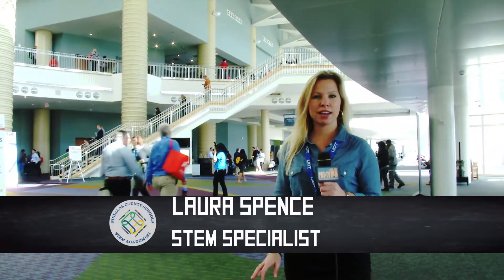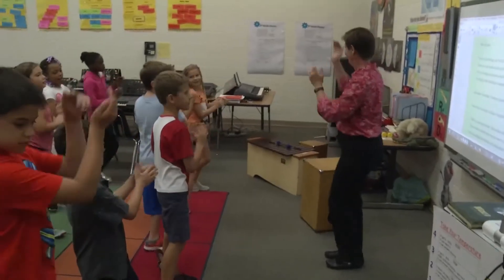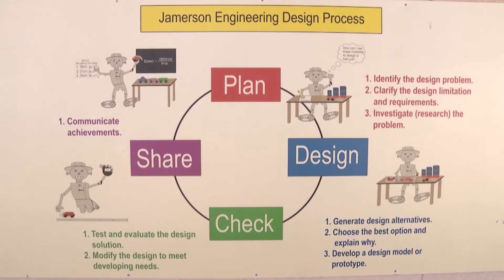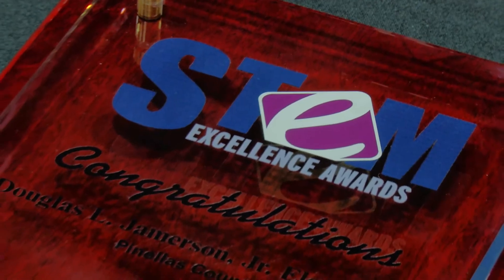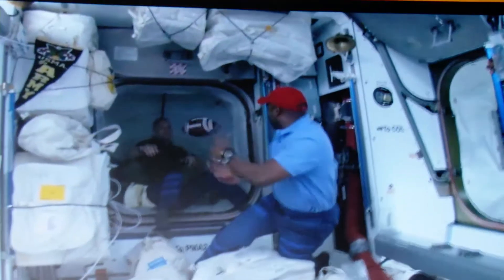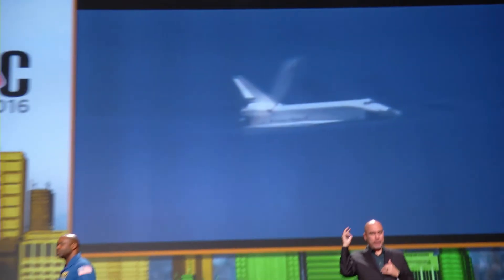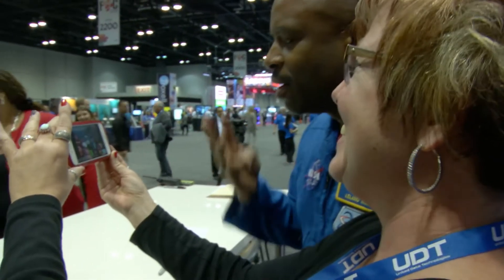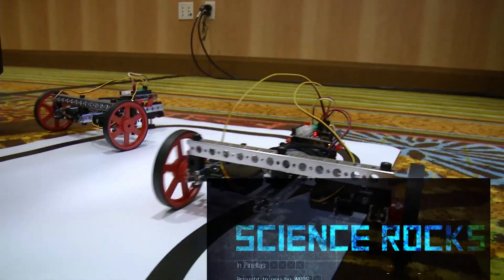Science Rocks at 2016 FETC-National STEM Awards & Leland Melvin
In this episode of Science Rocks, while attending the 2016 FETC Conference, Laura Spence talks with former NASA Astronaut and NFL Player Leland Melvin about STEM connections in both of his unique careers. Plus, Jamerson Elementary school in St. Petersburg is honored as the nation STEM program of the year for elementary schools.